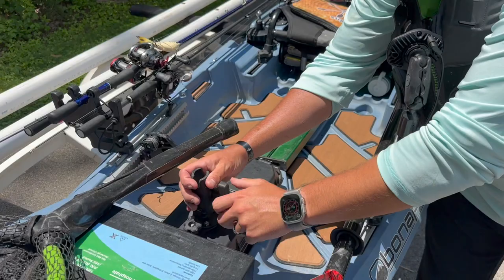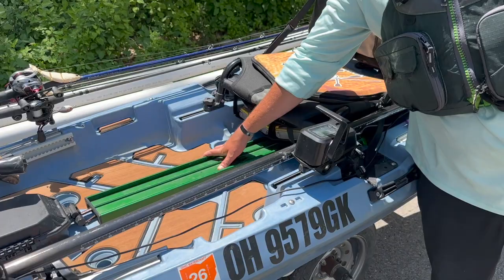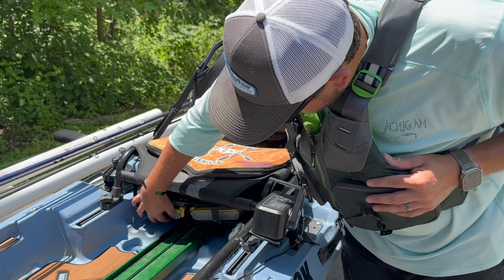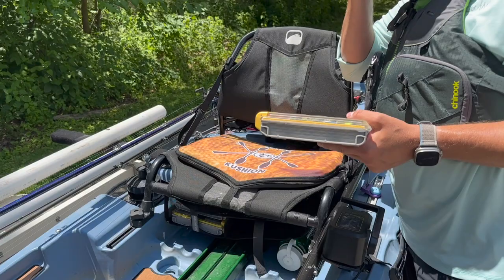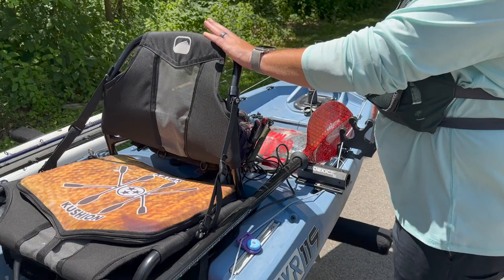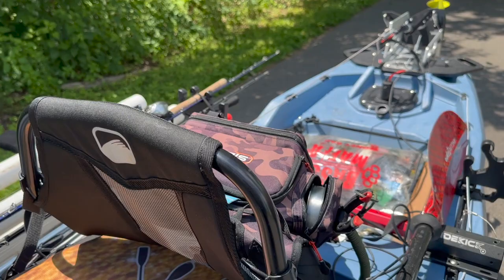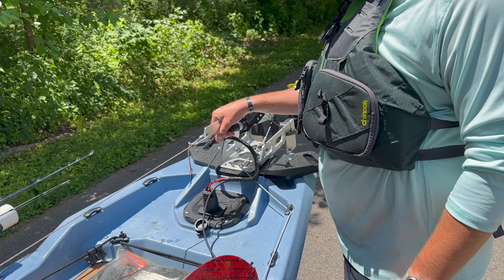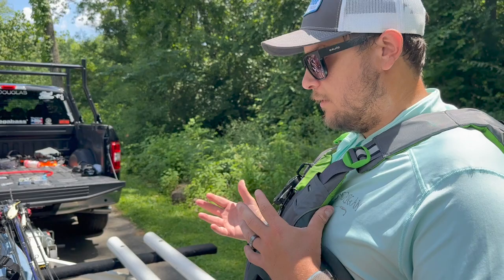RVR 119 Walkthrough with Matt Sowders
Matt talks about his @BonafideFishing RVR117 and how he sets it up for river fishing and chasing smallmouth!